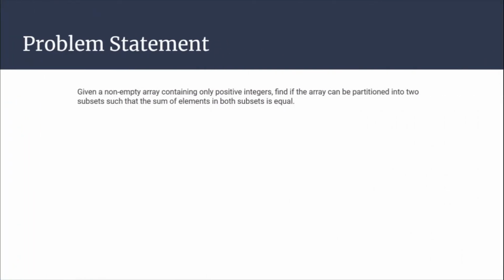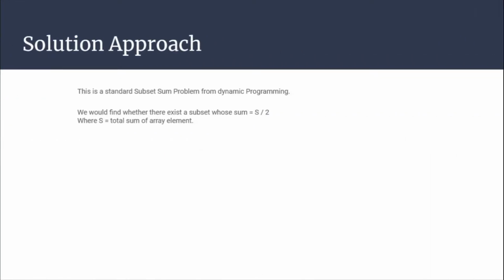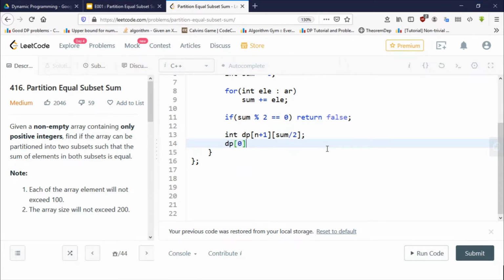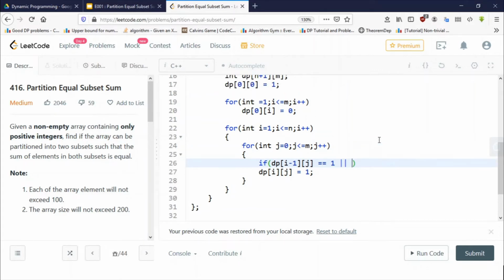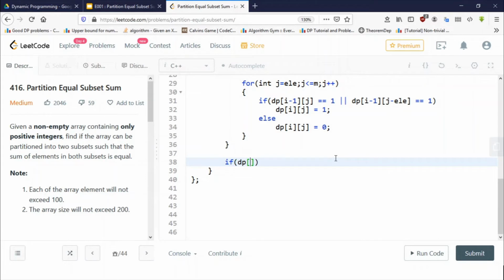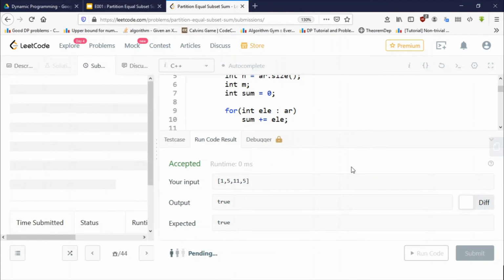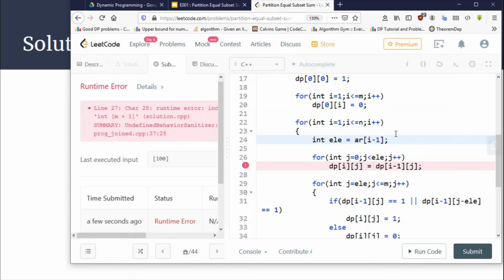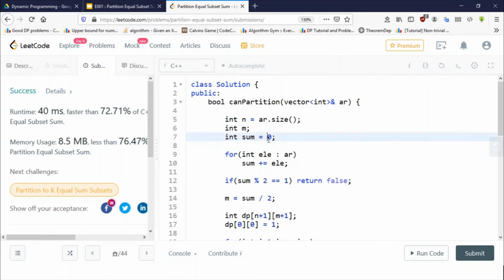E001 : Partition Equal Subset Sum | Dynamic Programming | CodeNCode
In this lecture we will solve the problem "Partition Equal Subset Sum" taken from Leetcode.